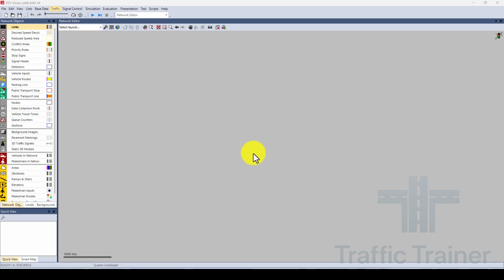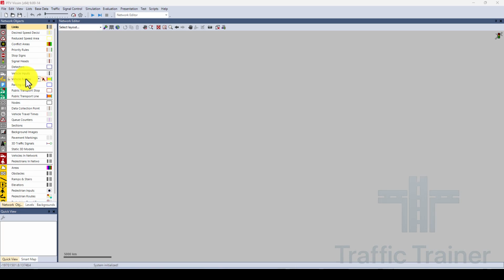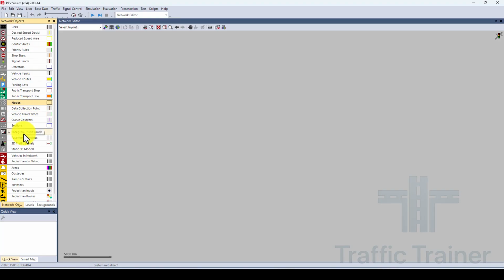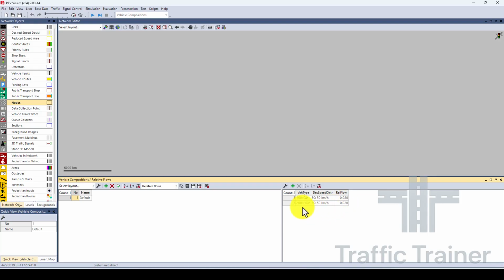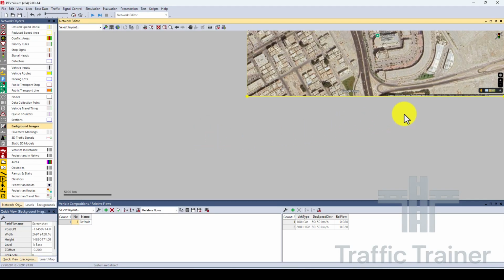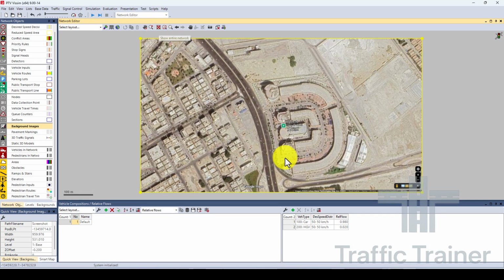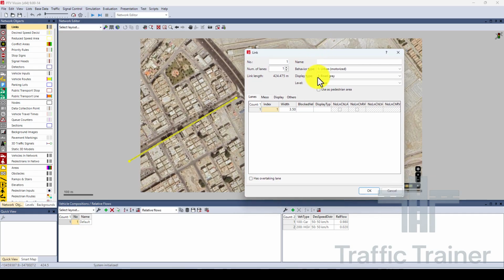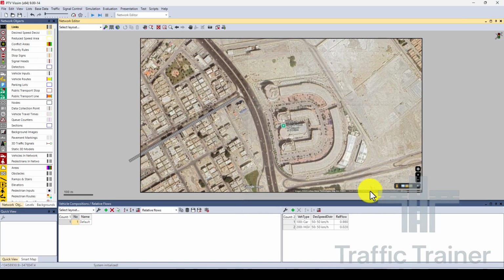Vissim Tutorial for Beginners I Part 1 I Setting Up and Scaling Background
This video is the first part showing how to get familiarize with User Interface of most popular traffic simulation software PTV Vissim. It also shows the network objects overview and scaling the background image.